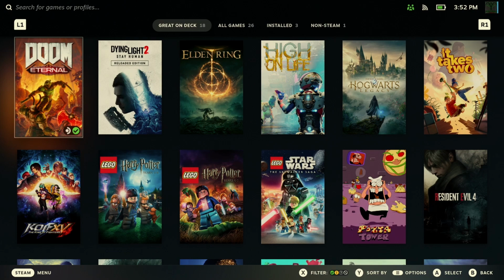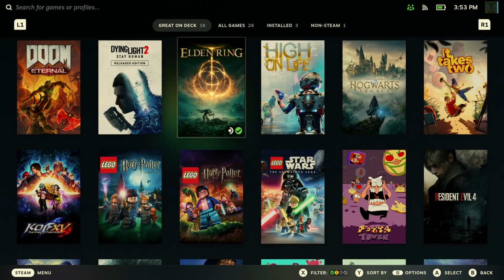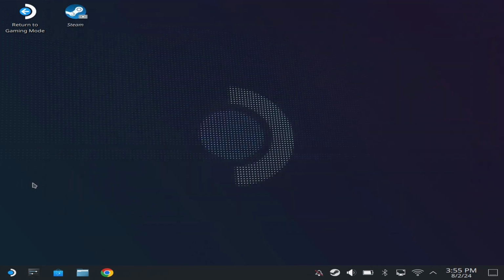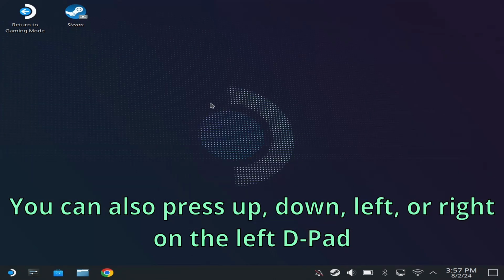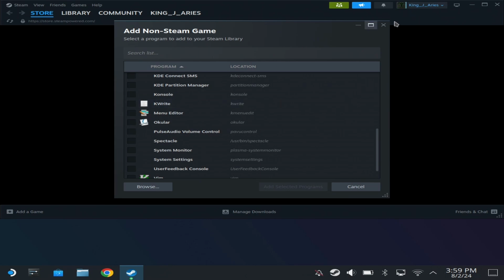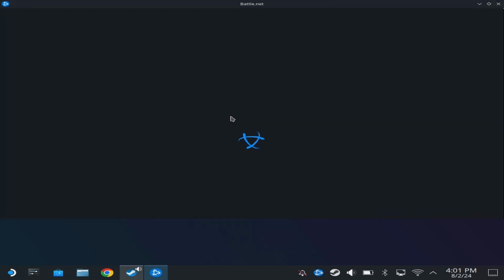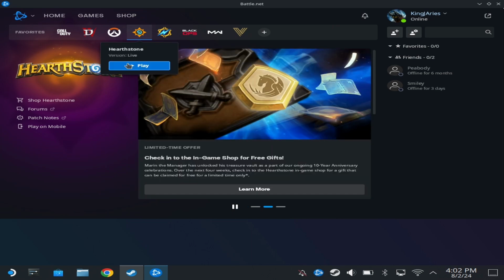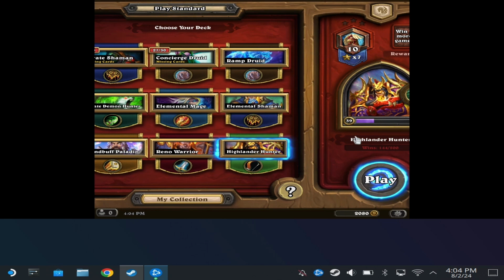How To Download Battlenet On the Steam Deck [Easy]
Hello, everyone. I hope you enjoyed this video. Please let me know if this works for you, otherwise let me know and I will attempt to help you.

00:00 Introduction
01:33 Guide
07:26 Gameplay
09:15 Outro